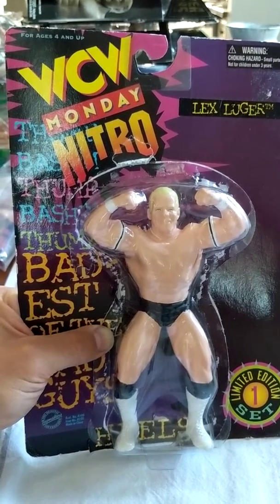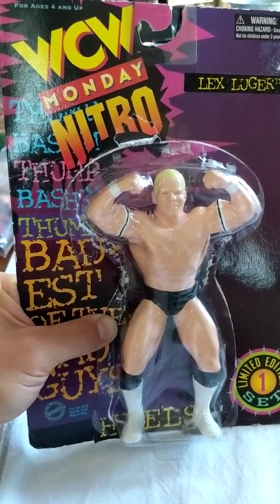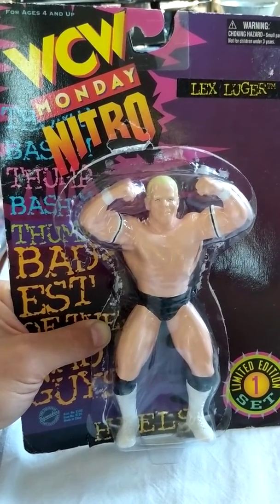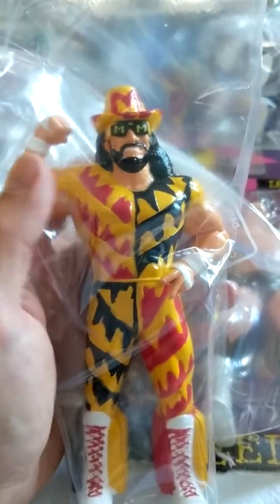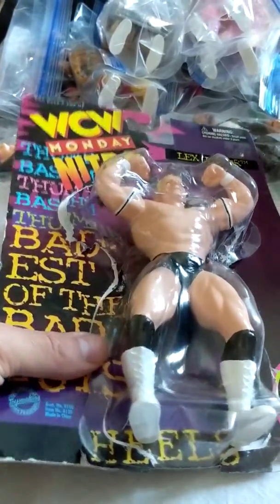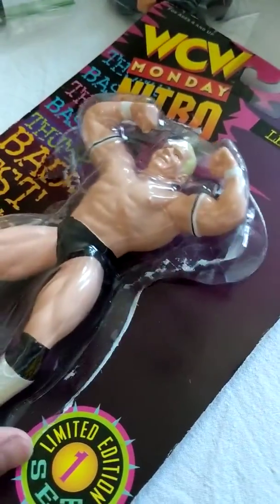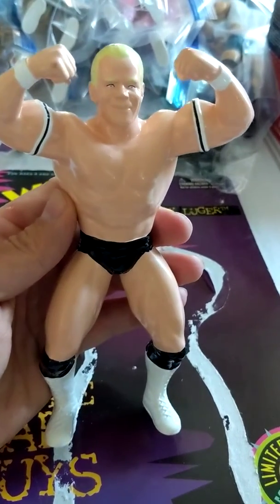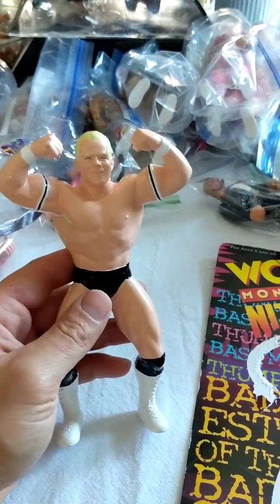Old San Francisco Toymaker's WCW Monday Nitro Figure Retrospective & Review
Providing a retrospective and figure review of Old San Francisco Toymakers WCW Monday Nitro Heels Lex Luger.